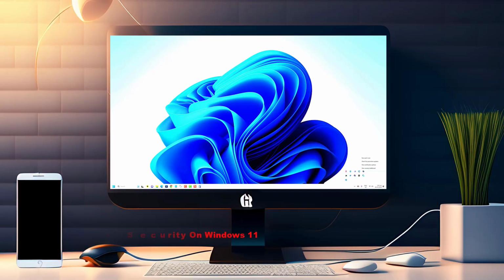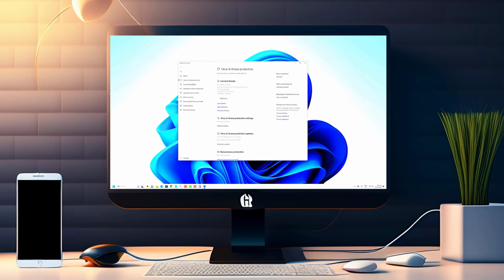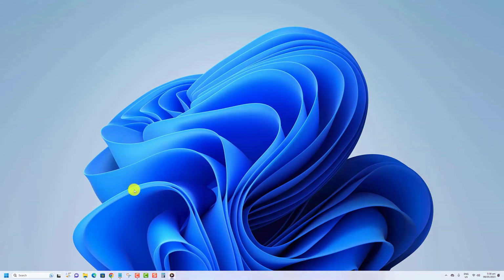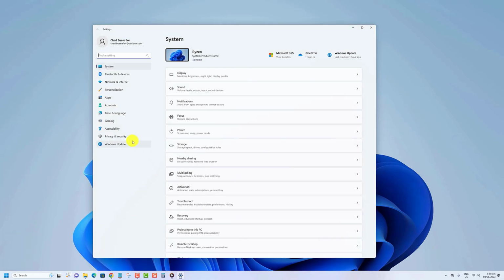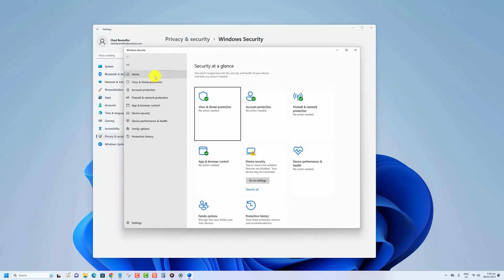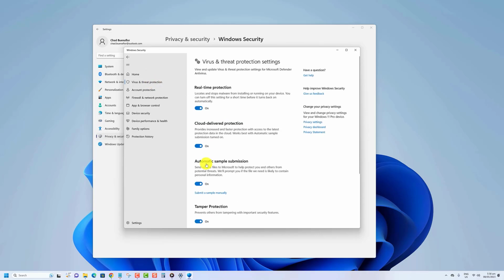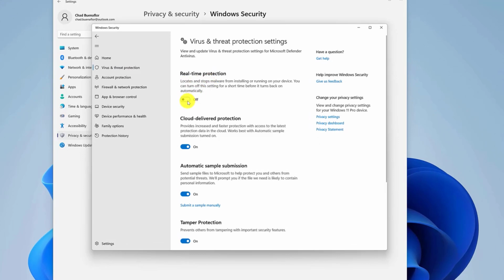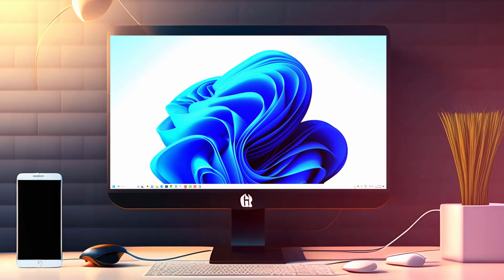How to Temporarily Disable Windows Security On Windows 11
In this video, we will show you how to temporarily disable Windows Security on Windows 11. Windows Security is a built-in antivirus software that comes with Windows 11, and it is designed to help protect your computer from various threats such as viruses, malware, and other security risks.

However, there may be situations where you need to temporarily disable Windows Security, such as when installing certain software or making changes to your system settings. In this video, we will walk you through the steps to temporarily disable Windows Security on Windows 11.

If you need to disable Windows Security temporarily on your Windows 11 PC, this video will guide you through the process. Follow the steps carefully and ensure that you re-enable Windows Security once you are done with your task to keep your PC protected.